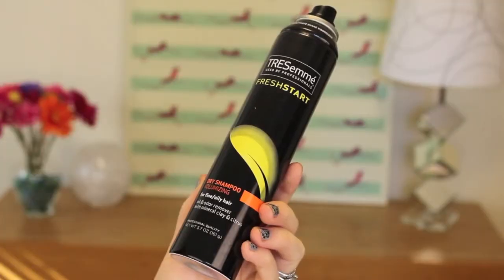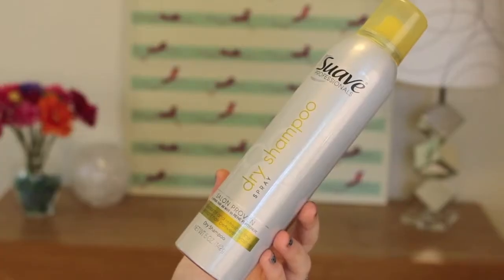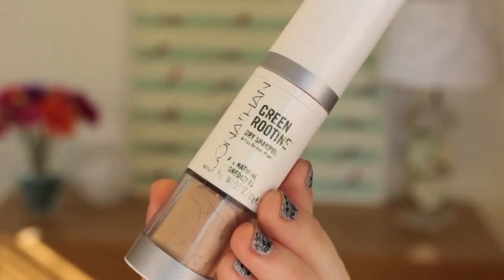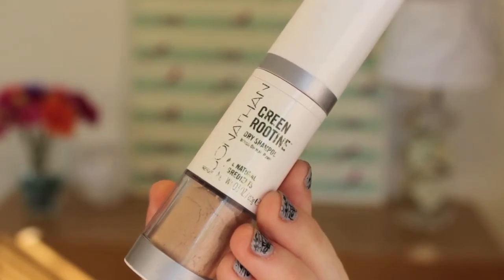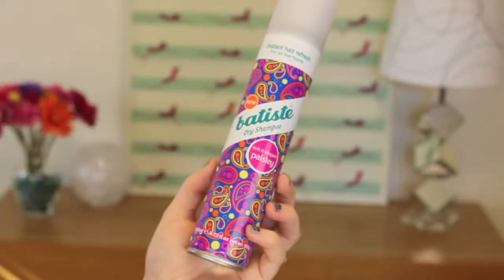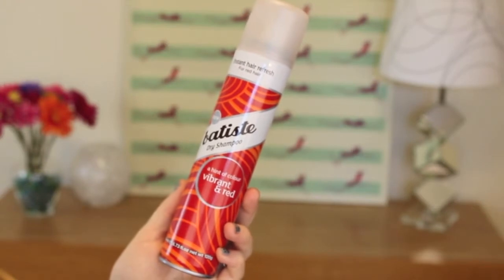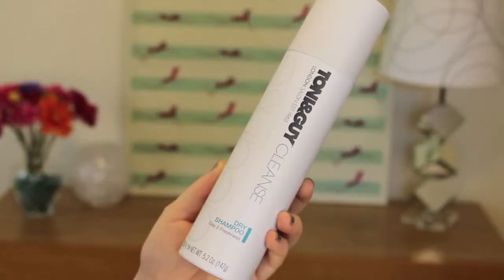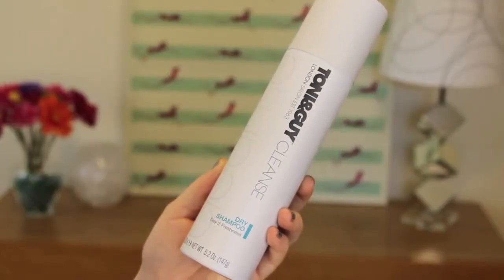Dry Shampoo Review/Comparison + Makeup MAYhem Day 5!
Welcome to Makeup MAYhem Day 5! I've been trying to take better care of my hair lately and one way to keep my hair from drying out is going longer between washes. That means, more dry shampoo! I've tried out many and wanted to compare and review some of them for you.

Products Mentioned:
-TRESemme Fresh Start Volumizing Dry Shampoo
-Batiste Dry Shampoo (in Rich & Elegant Paisley, Fruity & Cheeky Cherry, and A Hint of Color Vibrant & Red)

Makeup I'm Wearing:
-Tarte emphasEYES Waterproof Amazonian Clay Cream Eyeshadown in Slate
-Too Faced Romantic Eye Palette in Bouquet Toss and Honeymoon
-Smashbox Jet Set Waterproof Eye Liner in Deep Black
-CoverGirl Waterproof Lash Blast Volume Mascara in black on lower lashes